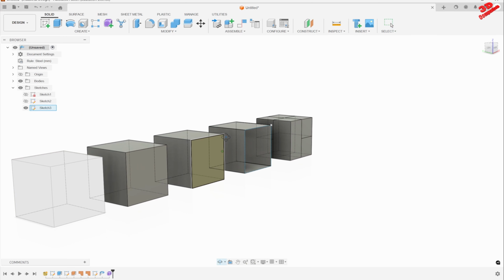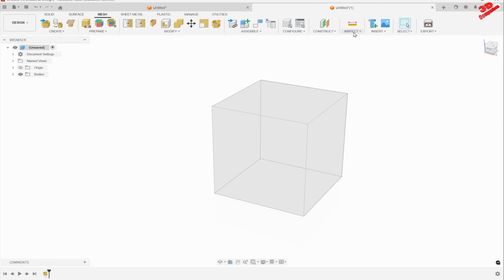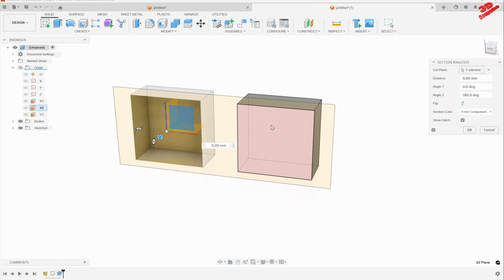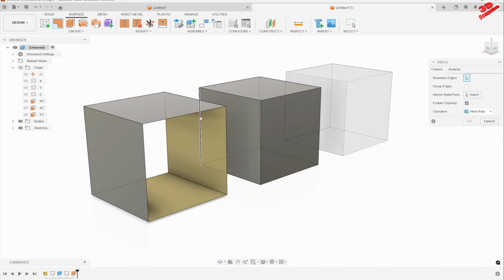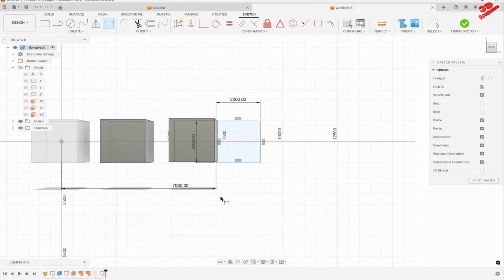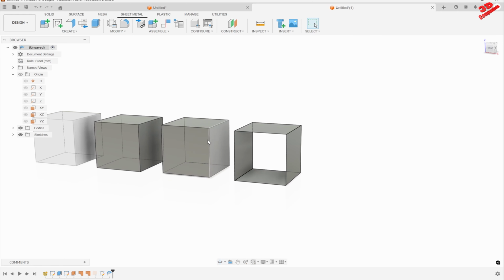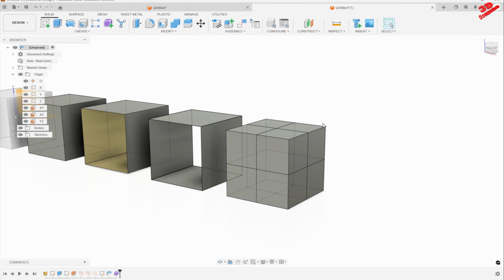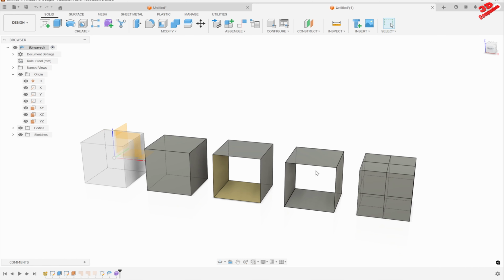Fusion 360 – Working with Mesh, Solid, Surface, Sheet Metal and Freeform Geometry